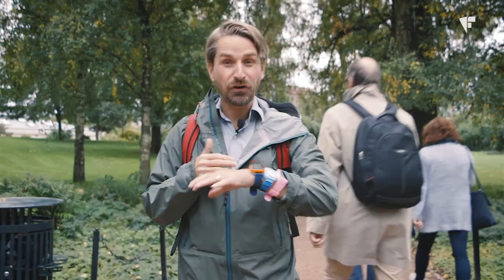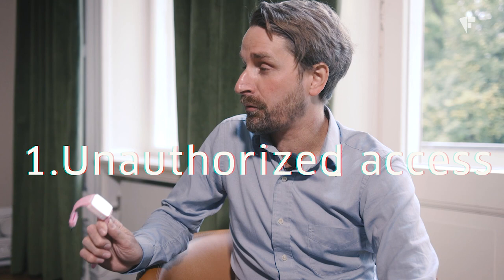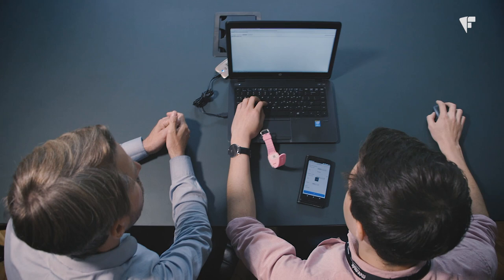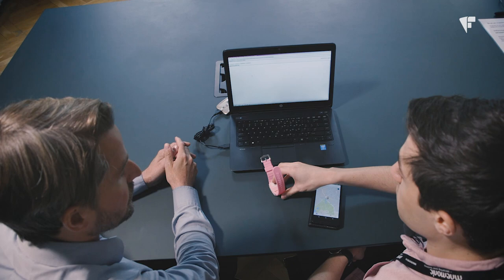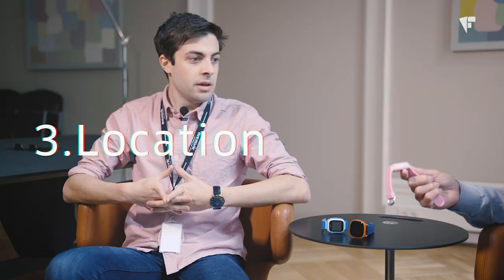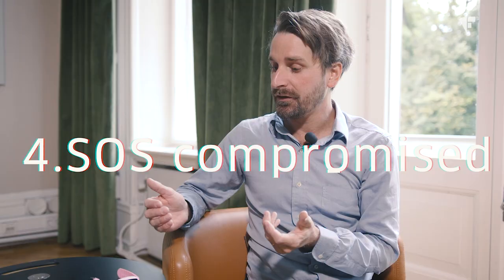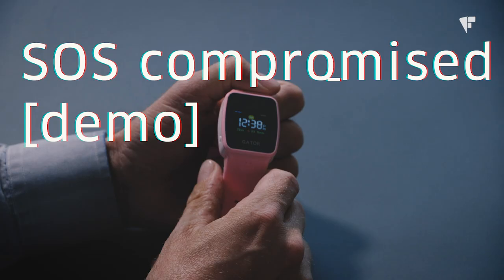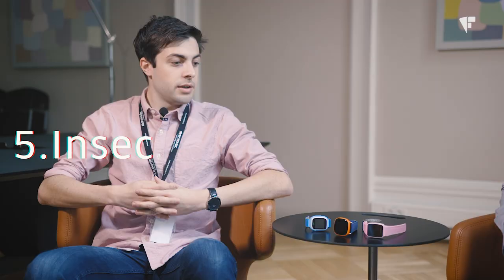WatchOut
The Norwegian Consumer Council and security firm Mnemonic have tested smartwatches sold for children. The findings are alarming. In a few simple steps, a stranger can take control of the watch and track, eavesdrop on and communicate with the child. The test is a part of the Consumer Councils work for better protection in IoT products .